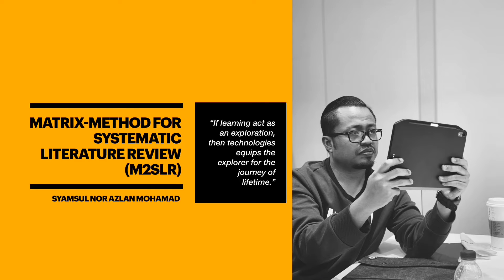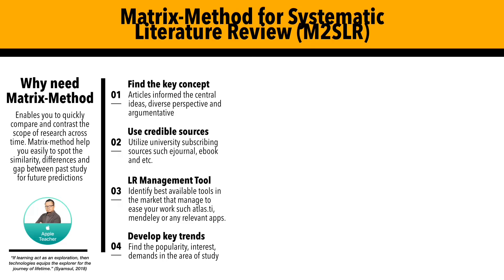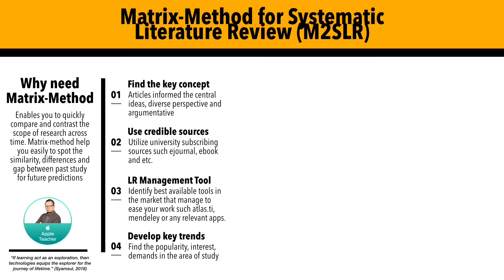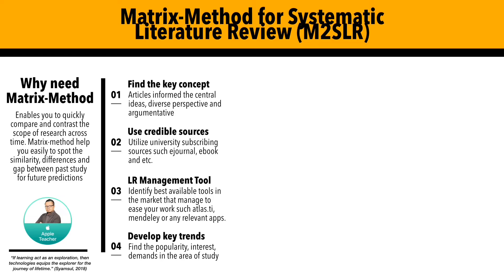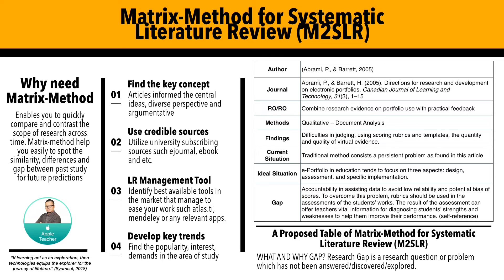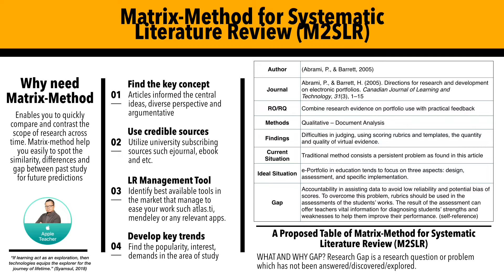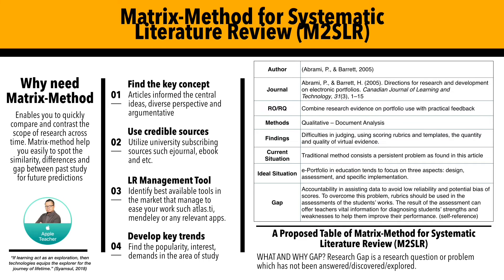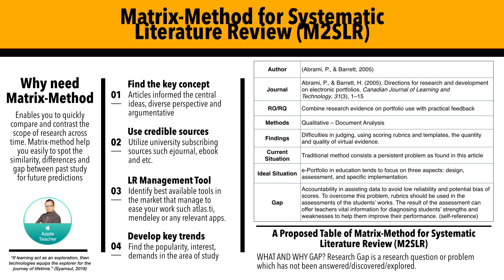Matrix-Method for Systematic Literature Review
Matrix method enables you to quickly compare and contrast articles in order to determine the scope of research across time. The good about matrix method can help you easily spot the differences, similarity and GAP between past study.